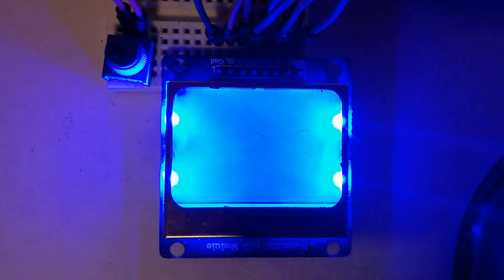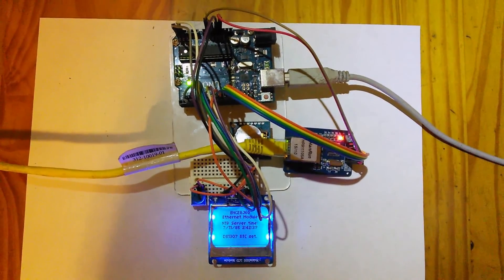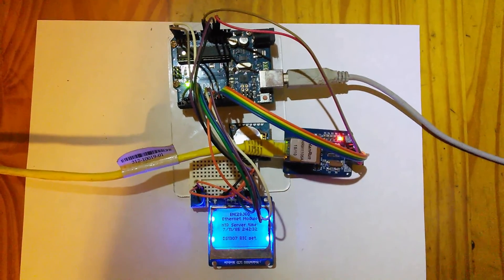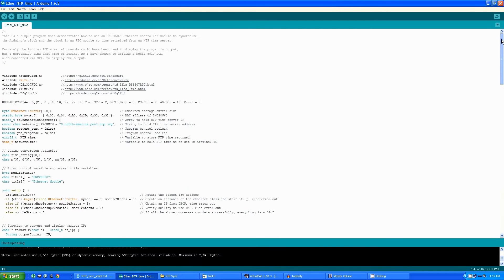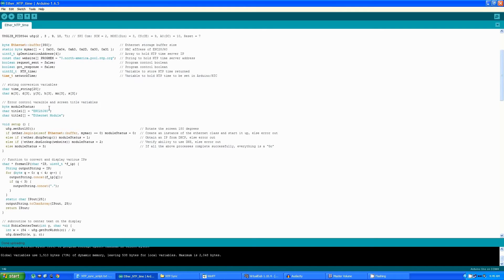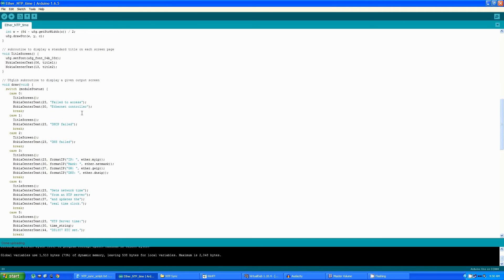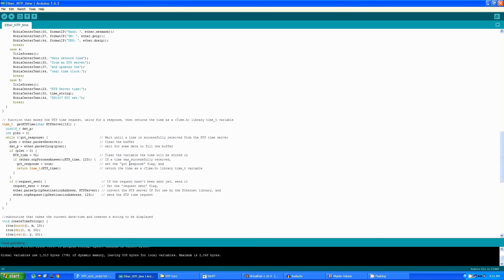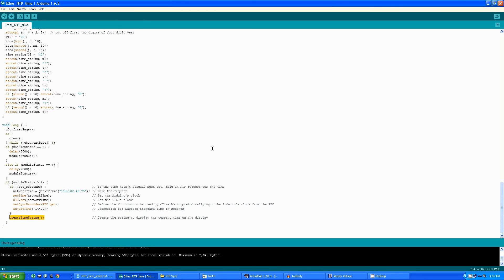Using an ENC28J60 Ethernet Module to sync an Arduino and an RTC using an NTP time server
An Arduino connected to an Ethernet shield or module can also be used to access an NTP server, providing a simple method for synchronizing the Arduino's system clock or an RTC.
Thousands of computers on the internet worldwide serve as NTP (Network Time Protocol) servers, providing a standardized time reference that any internet connected device can access and synchronize with.